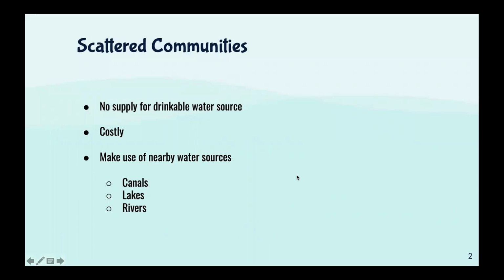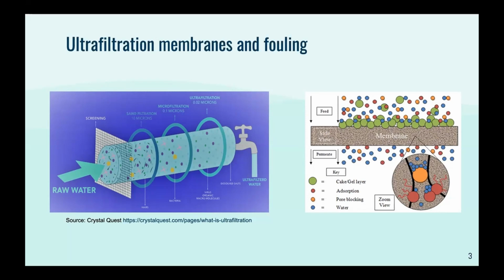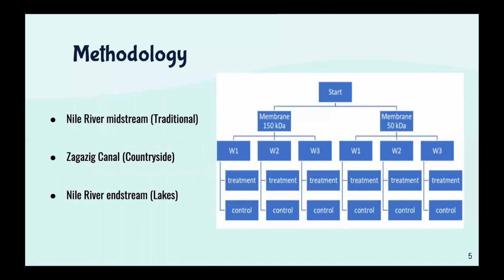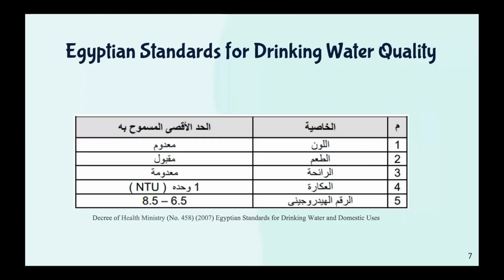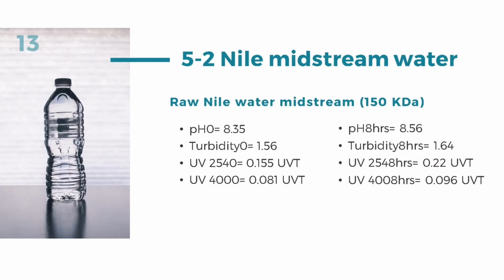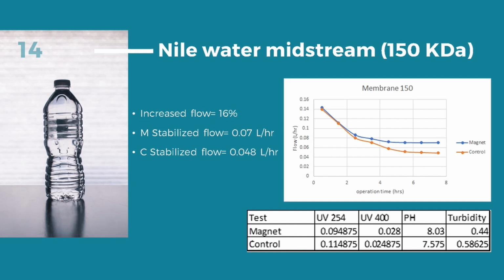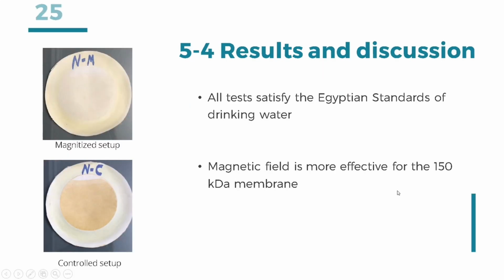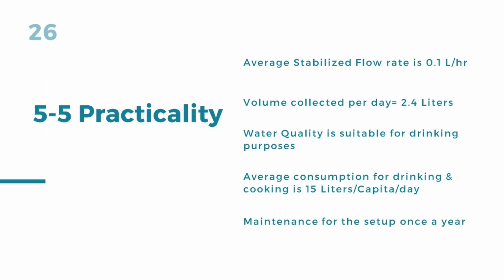5626 INTEGRATION OF MAGNETIC TREATMENT AND ULTRAFILTRATION USING GRAVITY DRIVEN MEMBRANE FOR WATER S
INTEGRATION OF MAGNETIC TREATMENT AND ULTRAFILTRATION USING GRAVITY DRIVEN MEMBRANE FOR WATER SUPPLY IN SCATTERED RURAL COMMUNITIES
For the 8th Undergraduate Virtual Research Competition  to be held on 19th May 2021 at Abu Dhabi University, Abu Dhabi